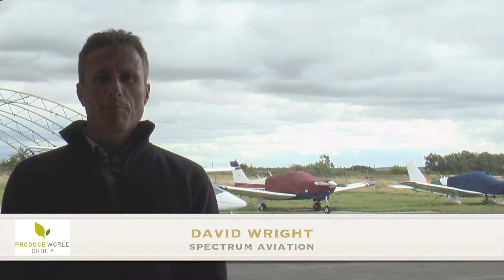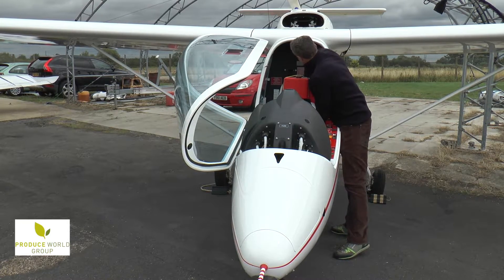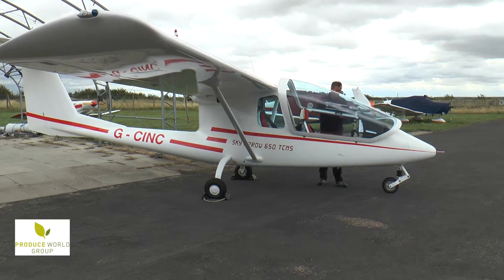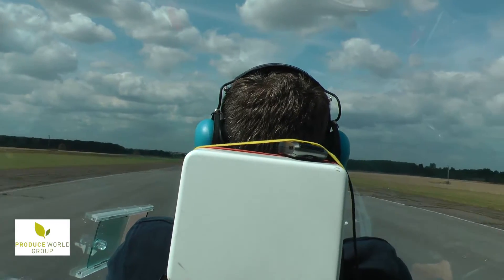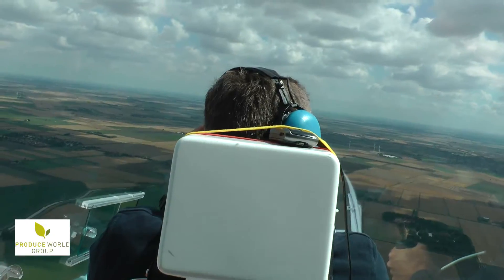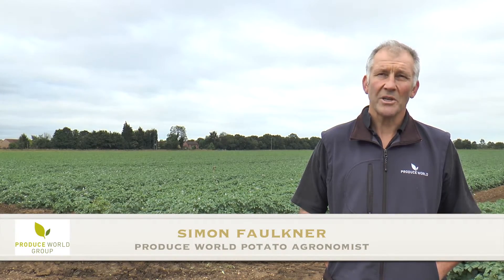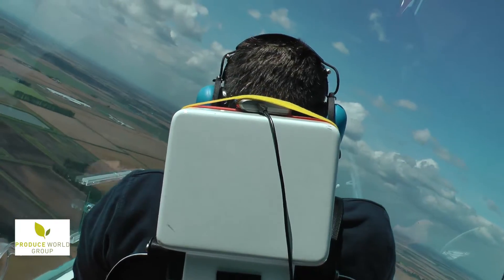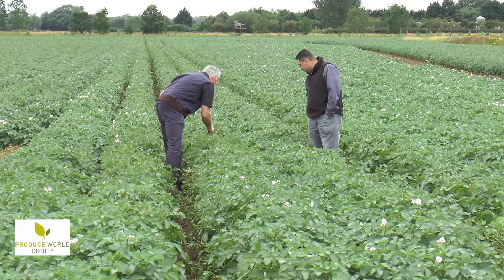Produce World and Spectrum Aviation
The Produce World Group is working with Spectrum Aviation to explore the potential for using light aircraft for scanning crops to improve efficient use of agronomic resources, planning and yield mapping. Spectrum founder and ex-RAF pilot and electronic warfare specialist David Wright, Produce World Group Head of Research, Develop and Innovation Guy Thallon and Potato Agronomist Simon Faulkner talk about the project.